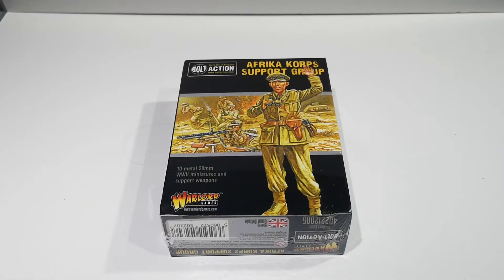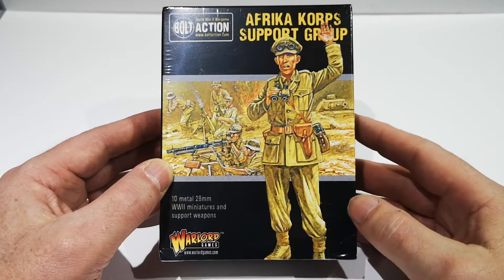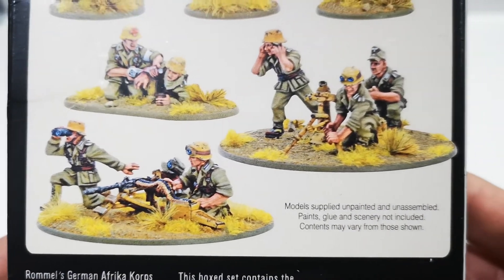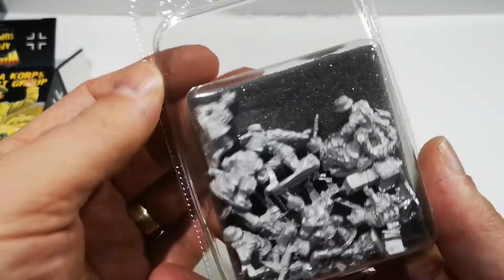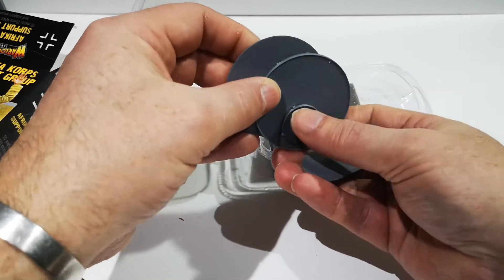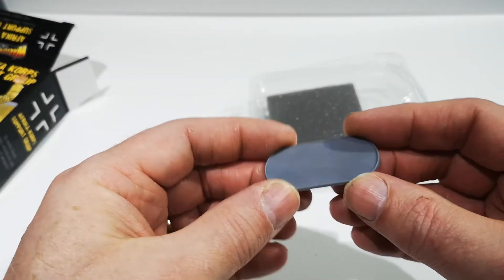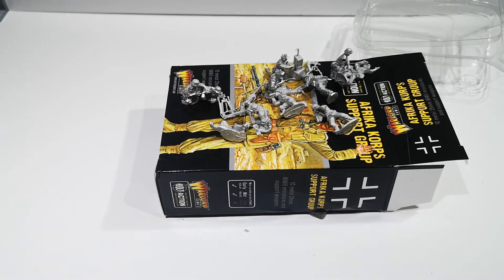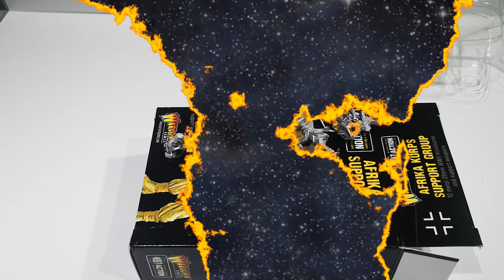Warlord Games Afrika Korps Support Group Unboxing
A quick look at the new 28mm metal Afrika Korps Support Group from Warlord Games.